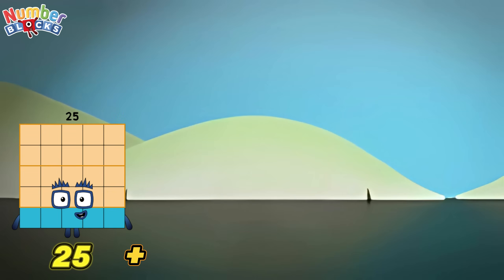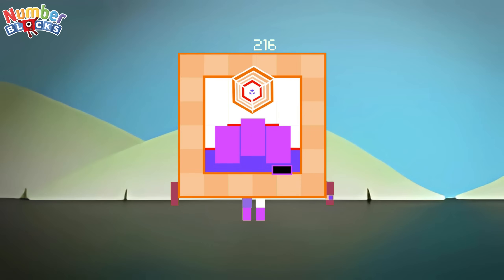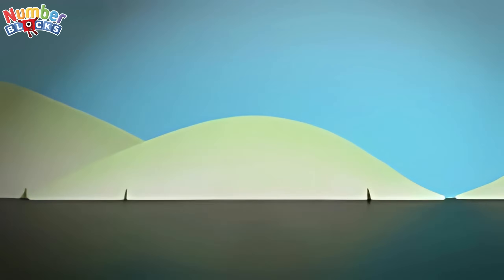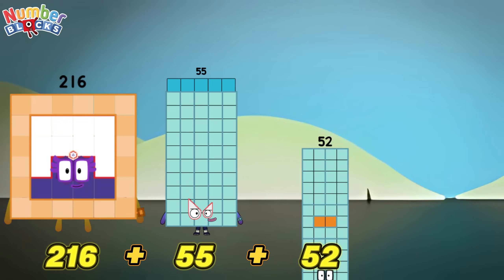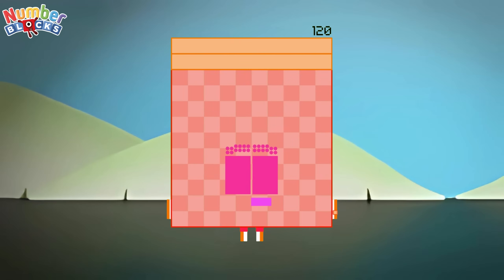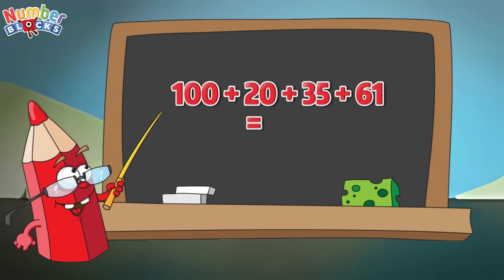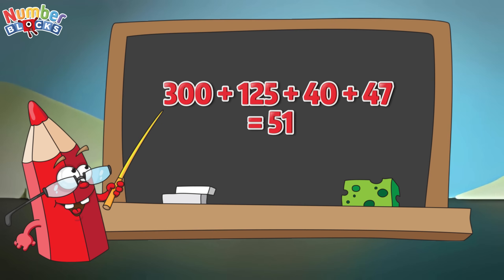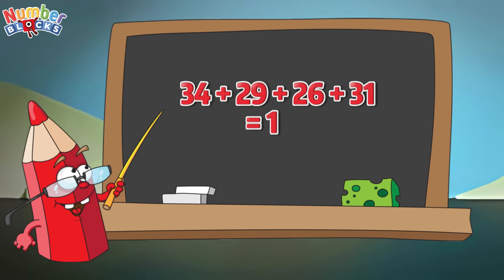NUMBERBLOCKS ADDITION OF RANDOM GIANT NUMBERS | LEARN TO COUNT